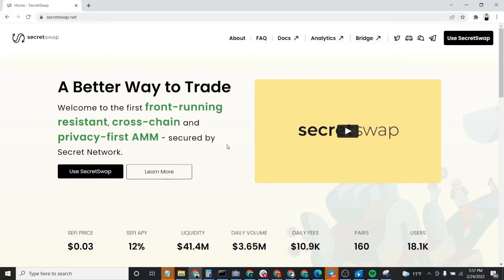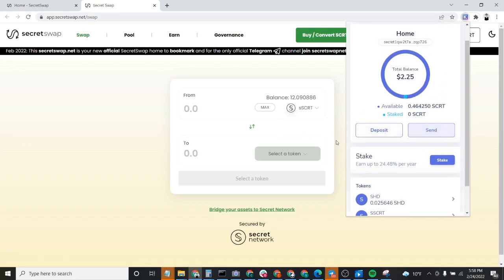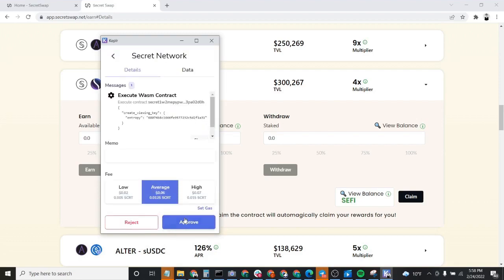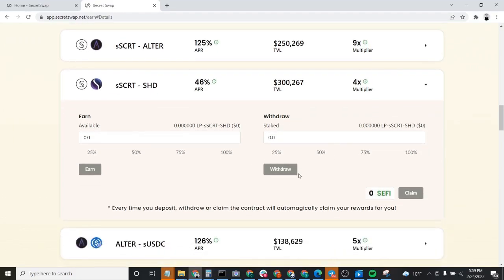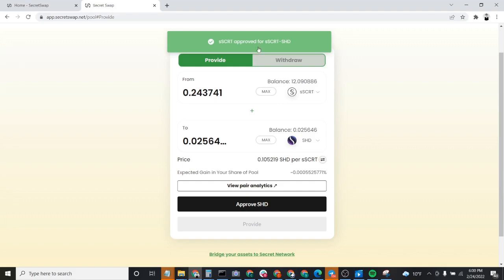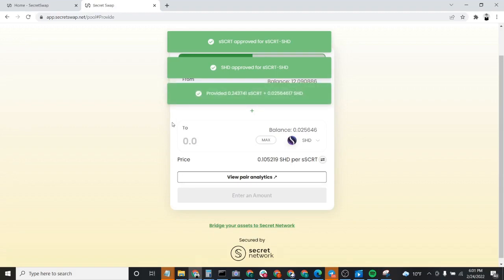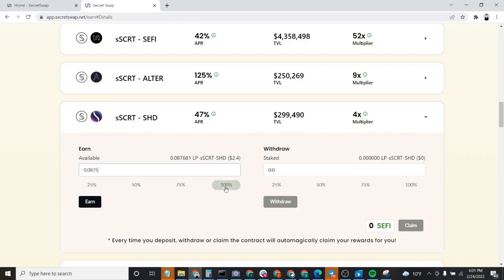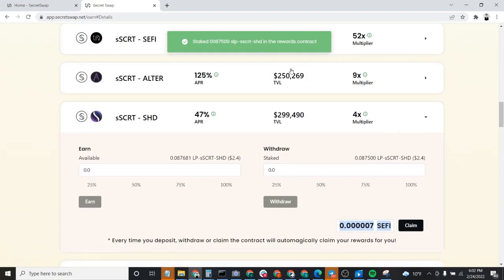How To Liquidity Provide SHD on SecretSwap (SHD/sSCRT)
In this tutorial, we teach users how to liquidity provide SHD ("Shade") with sSCRT (sSCRT-SHD) on SecretSwap to passively earn revenue.

Requirements:
(1) Keplr Wallet
(2) Some sSCRT in your wallet
(3) Some SHD

If you don't have any SCRT, here is a tutorial on how to buy SCRT on Osmosis:

If you don't have any SHD, here is a tutorial on how to buy SHD on SecretSwap:

If you don't have any sSCRT, here is a tutorial on how to convert SCRT into sSCRT: